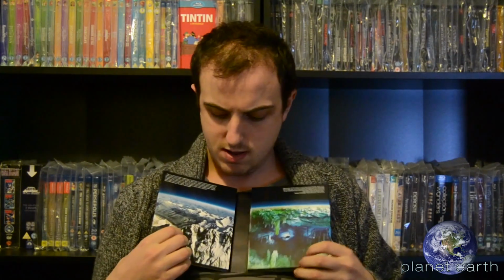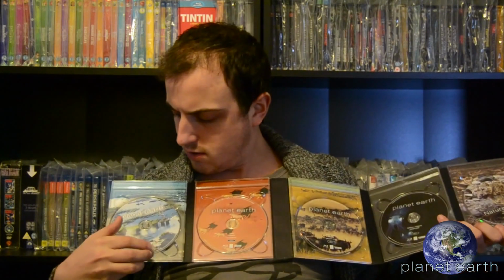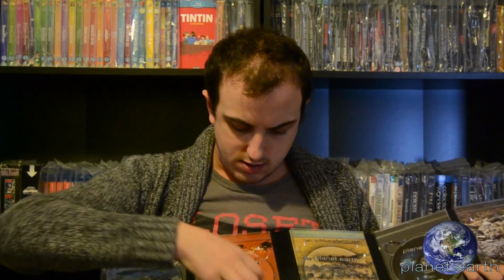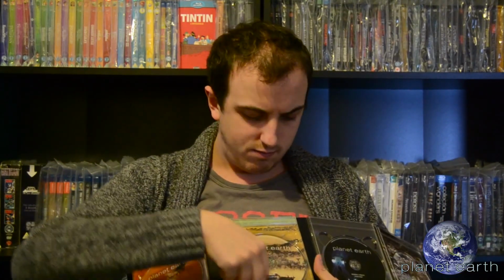Planet Earth: The Complete BBC Series (Blu-ray Review)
Planet Earth is a landmark 2006 British television series produced by the BBC Natural History Unit. Five years in the making, it was the most expensive nature documentary series ever commissioned by the BBC and also the first to be filmed in high definition.

Language: English
Subtitles: English
Region: All Regions